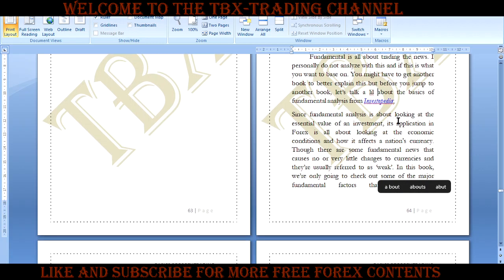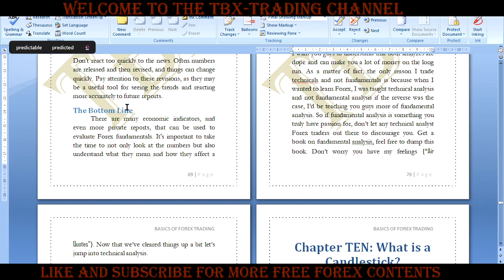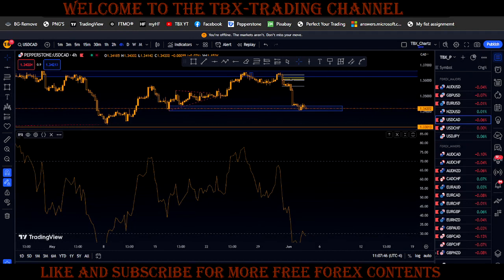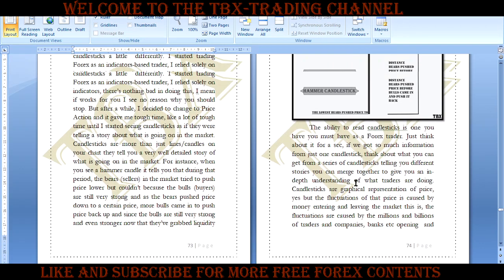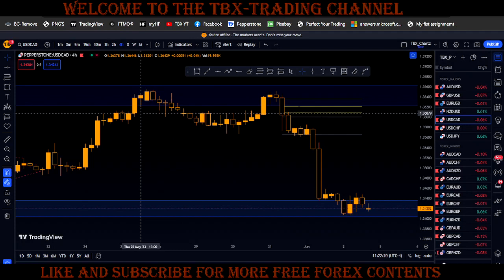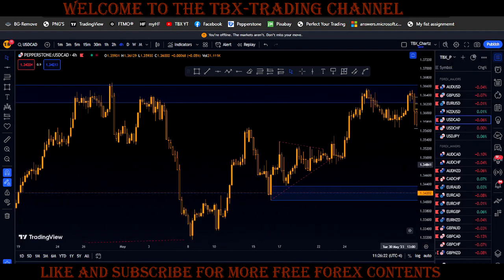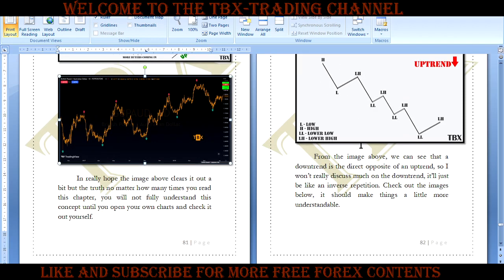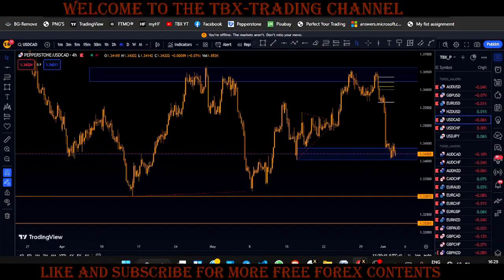REVISION OF PHASE ONE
Make sure to drop any questions you have in the comments section below 👇👇